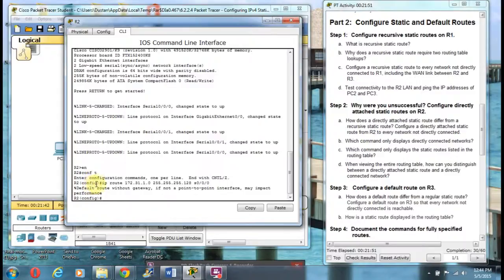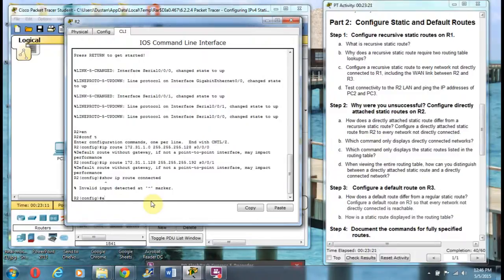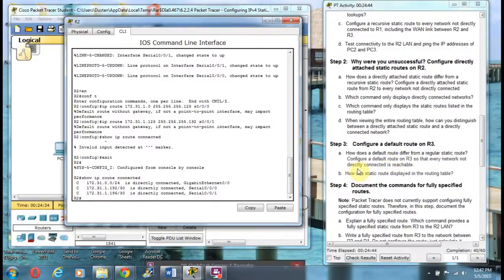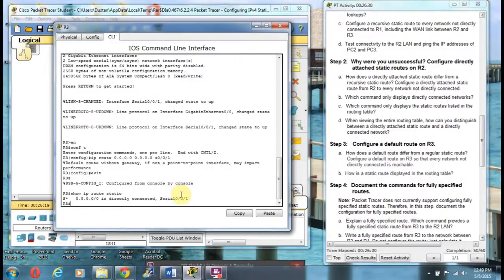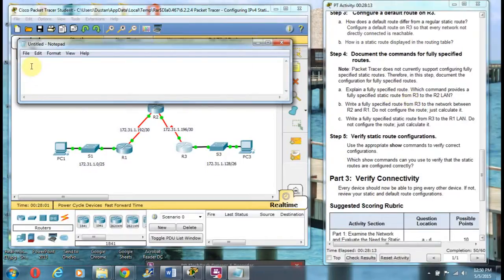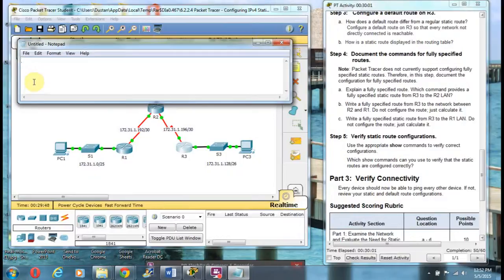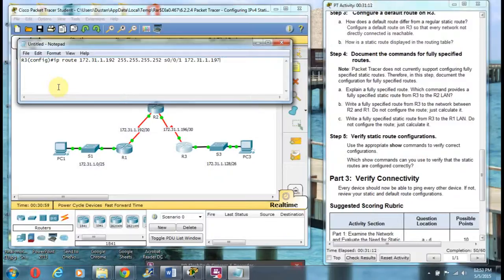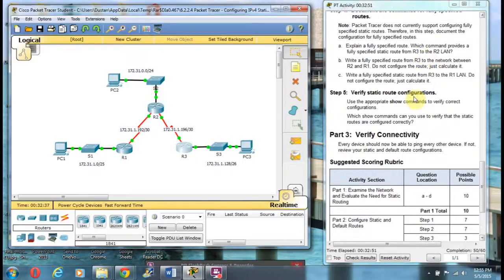6.2.2.4 Configuring IPv4 Routes Part2